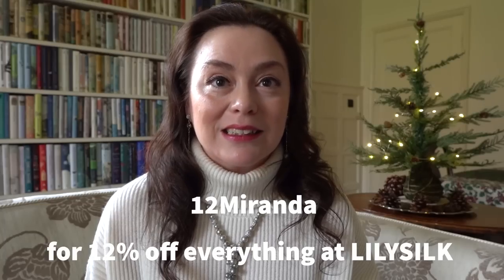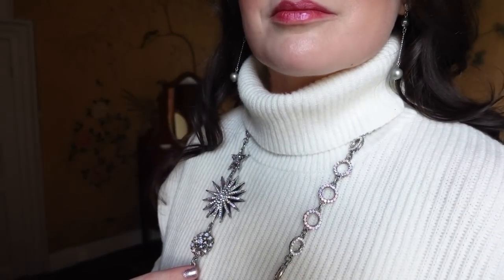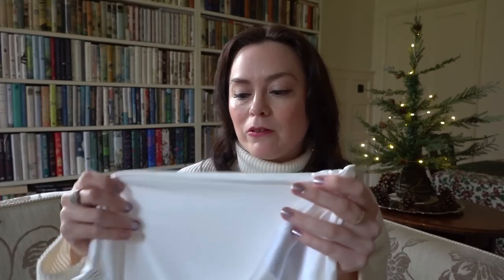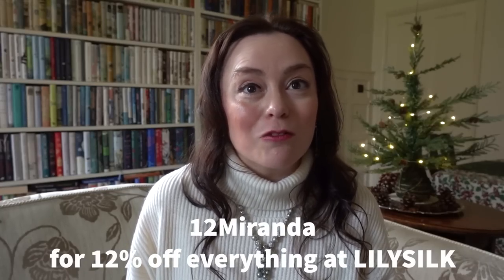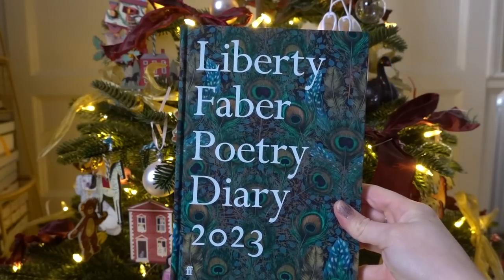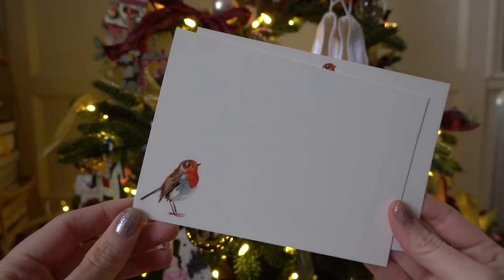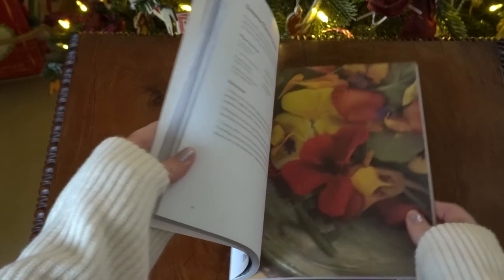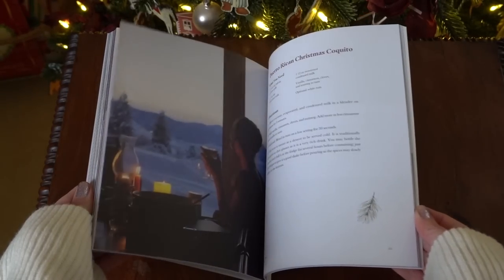Favourite Things - December Edition! More Christmas Gift Ideas 🎄 🎁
I'm chatting about my latest 'favourite things,' with a Christmas twist! From a cosy soft winter jumper to beautiful candles, there are lots of ideas for Christmas gifts and lovely things to enjoy throughout winter.

Angela Harding 2023 calendar (slimline version sold out, but regular one available)
Stopping by Woods on a Snowy Evening by Robert Frost (picture book)